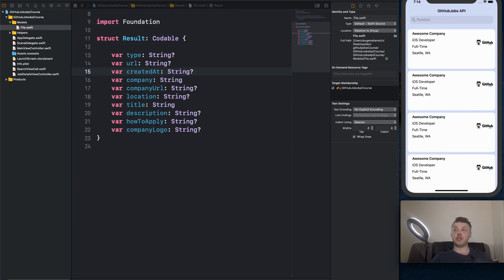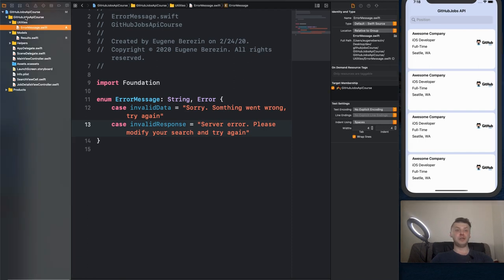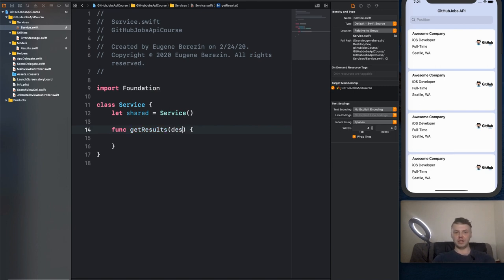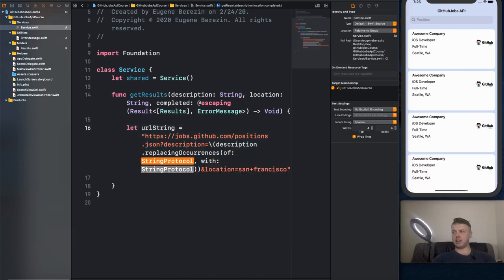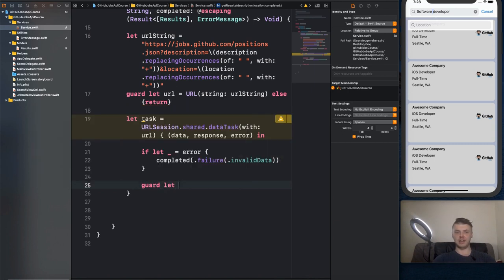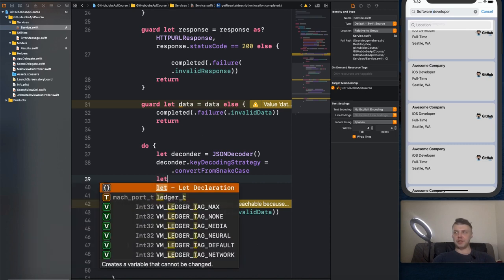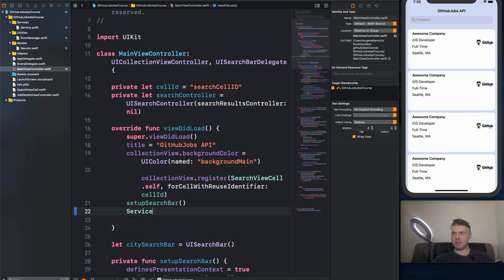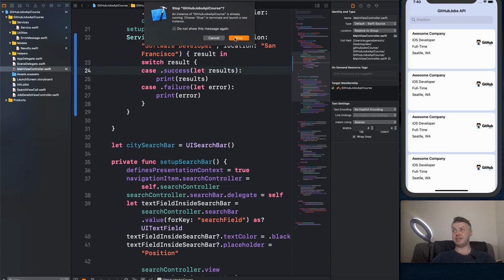GitHub Jobs API. Network layer. Result type in Swift 5.2